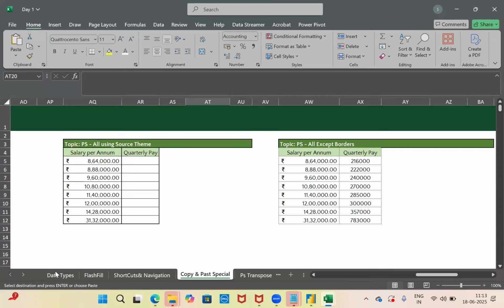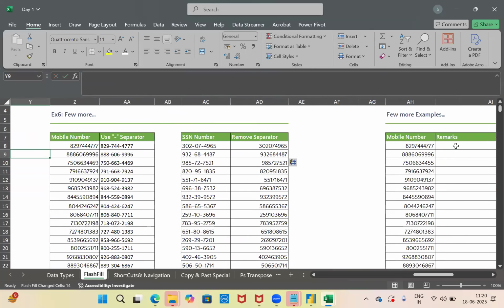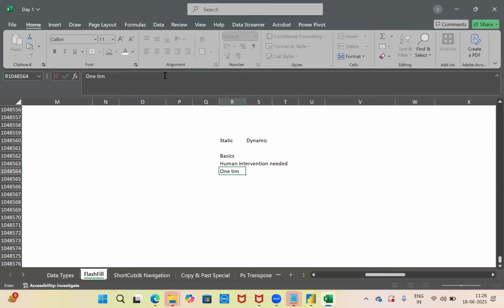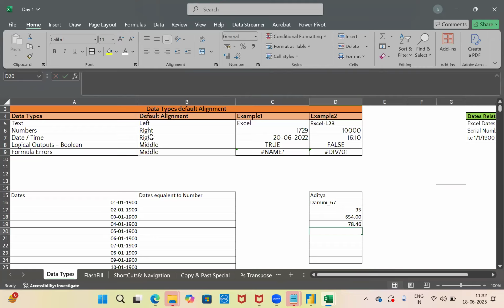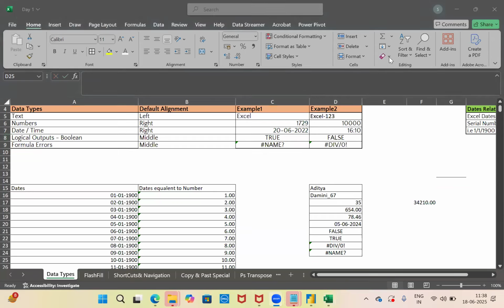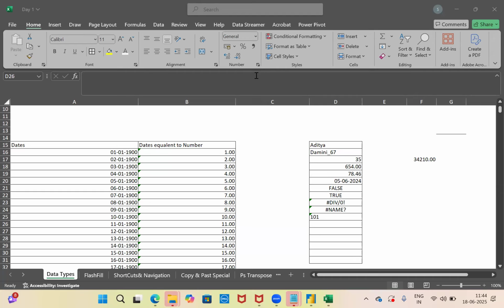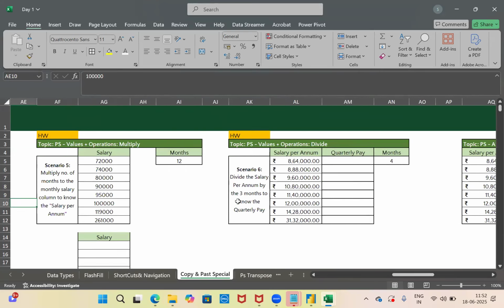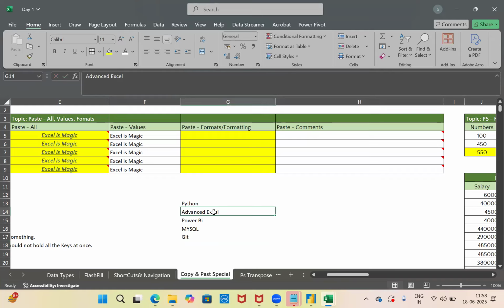DATA ANALYST tutorials || Demo - 3 || by Mrs. Sravanthi On 18-06-2025 @11AM IST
DATA ANALYST (PYTHON + POWER BI + MICROSOFT EXCEL+ MYSQL + GIT) tutorials || Demo - 3 || by Mrs. Sravanthi On 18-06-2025 @11AM IST
Java tutorial by durga sir